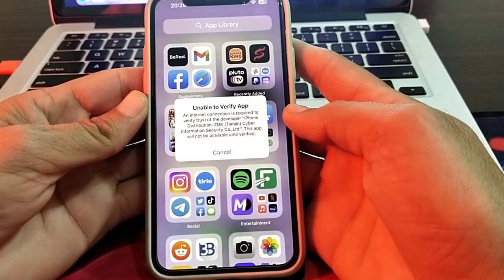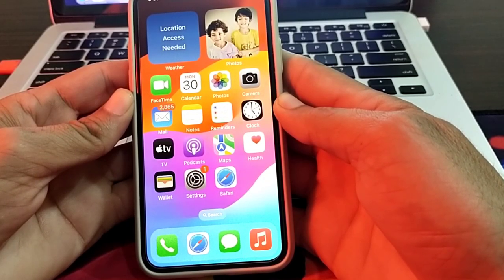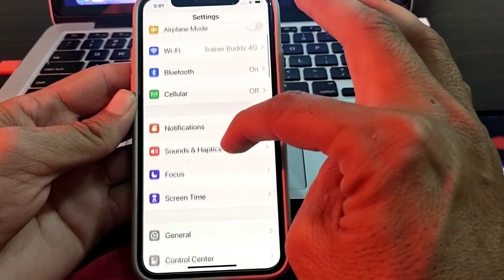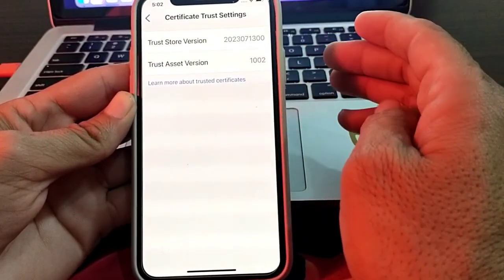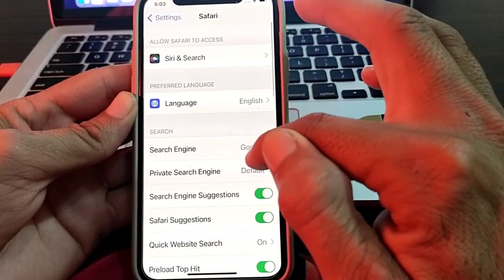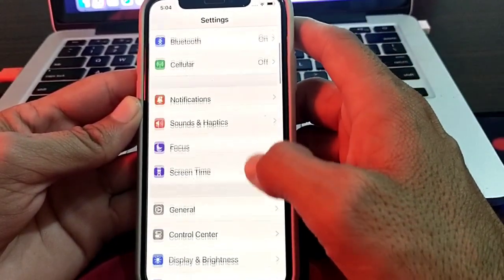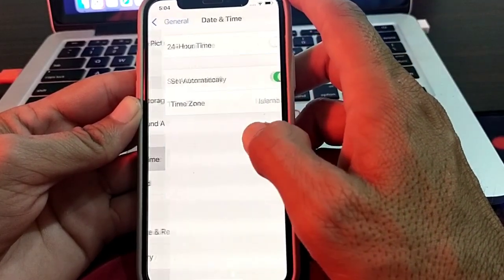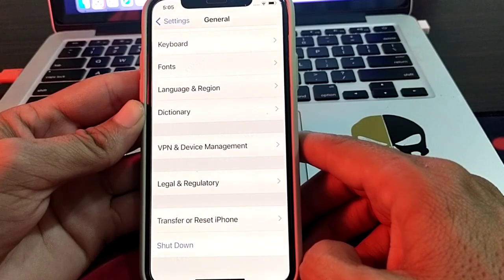How To Fix Unable to verify app on iphone 2024 || Unable To Verify app issue on iOS 18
Are you facing the frustrating "Unable to Verify App" error on your iPhone or iPad? 📱 Don’t worry; we’ve got you covered! In this video, we'll walk you through the most effective solutions to fix this common iOS issue. Whether you're having trouble with enterprise apps, beta versions, or apps downloaded from third-party sources, these simple steps will help you verify your app and get it running smoothly.
unable to verify app 2024
how to fix unable to verify app 2024
how to fix scarlet unable to verify app 2024
unable to verify app scarlet 2024
how to fix unable to verify app on iphone 2024
حل مشكله غير قادر على التحقق من التطبيق في الايفون
scarlet ios
an internet connection is required to verify trust of the developer
how to verify apps on iphone
scarlet not working ios
nulls brawl ios
appdb
unable to verify app on iphone
how to fix unable to verify app on scarlet
how to fix unable to verify app on ipad
unable to verify app
unable to verify app an internet connection is required scarlet
impossible de verifier l'app une connexion internet est requise
how to verify scarlet app
scarlet verify problem
scarlet
scarlet app unable to verify
how to trust an app on iphone
no se pudo instalar esta app debido a que no fue posible verificar su integridad
comment verifier une application sur ios
scarlet iphone
unable to verify app an internet connection is required to verify trust of the developer "iphone distribution: sunshine insurance group co., ltd.". this app will not be available until verified.
unable to install apps on iphone
scarlet not verified
how to get nulls brawl on ios
how to fix scarlet app issue,
internet connection is required to verify this app,
trust the developer

Timestamps:

0:00-Intro
0:10-How to Fix Unable to Verify App
1:05-iPhone & iPad

unabletoverifyappaninternetconnectionisrequiredtoverifytrustofthedeveloper"iphonedistribution:sunshineinsurancegroupco.,ltd.".thisappwillnotbeavailableuntilverified.